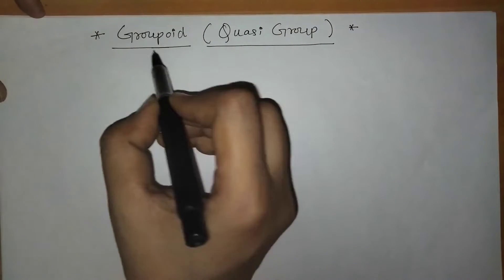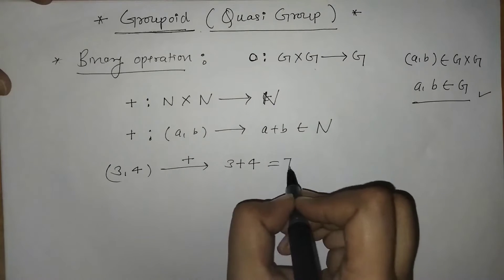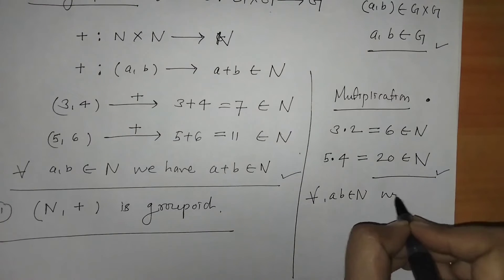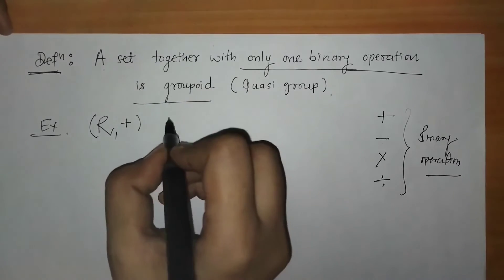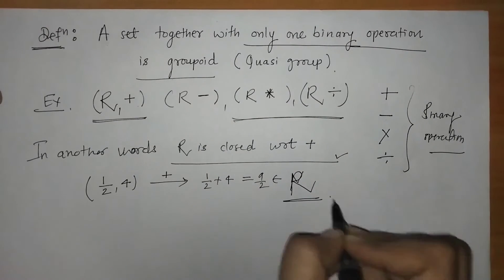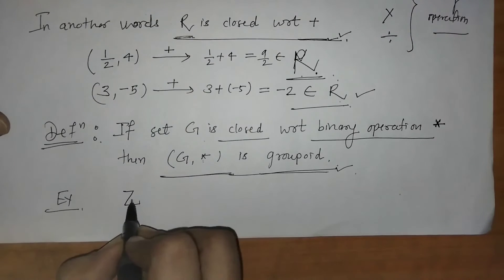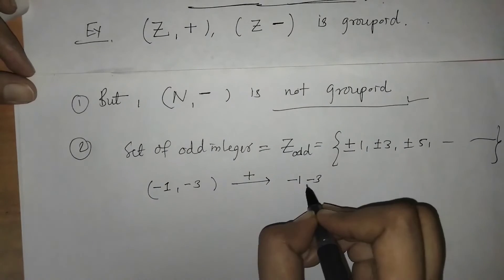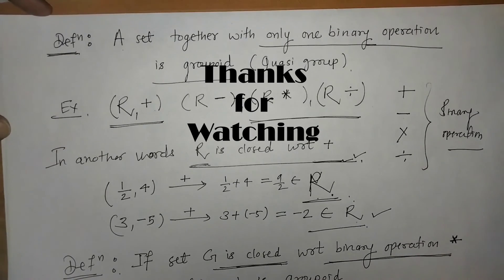Groupoid || Quasi Group|| Binary operation || Groupoid with examples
Here we introduced the concept of Groupoid. We tried it to understand with set of natural number and set of integer.